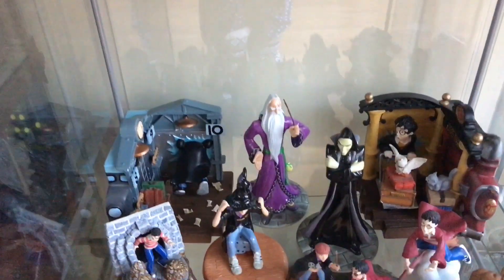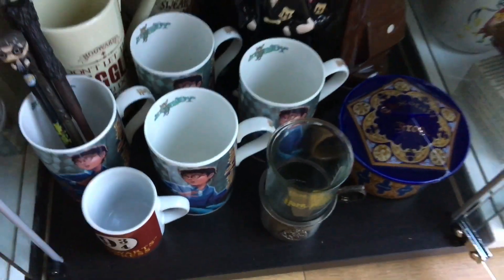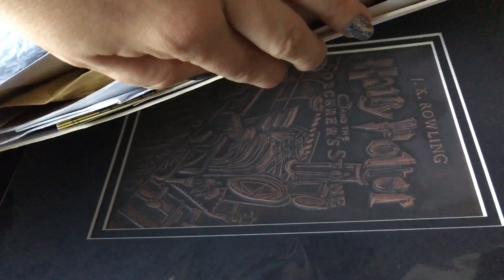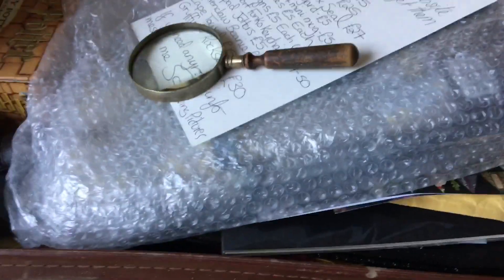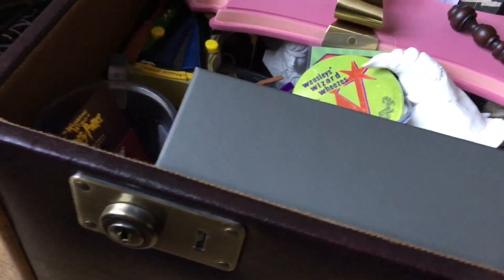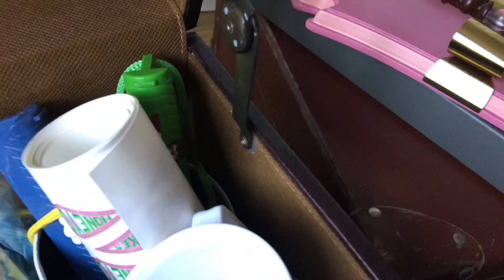Victoria Maclean's Harry Potter Collection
Here Victoria Maclean of Harry Potter UK and Fantastic Beasts UK shows you about 60% of her Harry Potter collection on the first floor of her house.